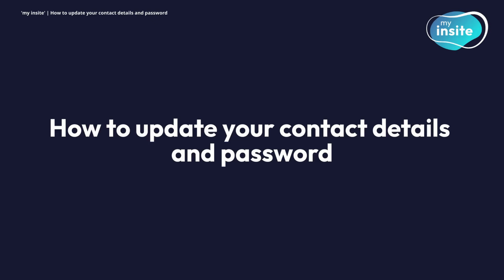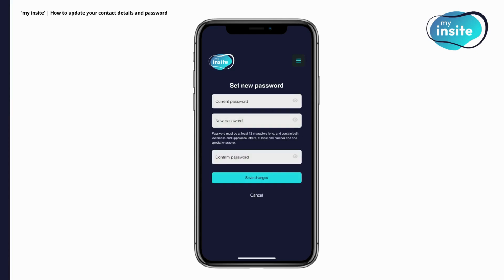How to use 'my insite': A complete guide for pay-as-you-go customers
Welcome to 'my insite'. Learn how to get the most out of our platform and manage your pay-as-you-go (PAYG) energy account with ease. This tutorial is your complete walkthrough, covering everything from registration to troubleshooting and topping up with ease.

📌Useful links:
'my insite' - my.insite-energy.co.uk/

Key moments:
00:00 - Intro
00:20 - Overview of 'my insite'
01:37 - How to set up an account
02:38 - How to resolve login and registration issues
04:07 - How to view your account balance
04:38 - How to view any debt on your account
05:44 - How to make an online top-up
06:38 - How to manage your stored payment cards
07:12 - How to set up automatic top-ups
09:33 - How to manage automatic top-ups
10:53 - How to make a guest payment
11:49 - How to top-up over the phone or in-person
13:09 - How to view your payment history and statements
14:35 - How to update your contact details and password
15:31 - How to add 'my insite' as an icon on your device
17:09 - How to find our FAQs and contact details

💡Save this video to your playlist for easy access whenever you need help navigating ‘my insite’.